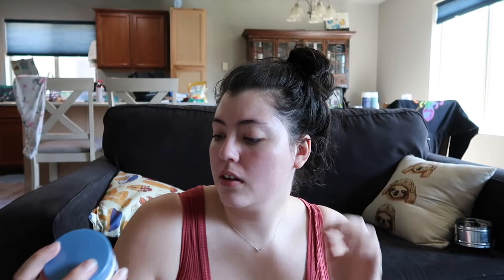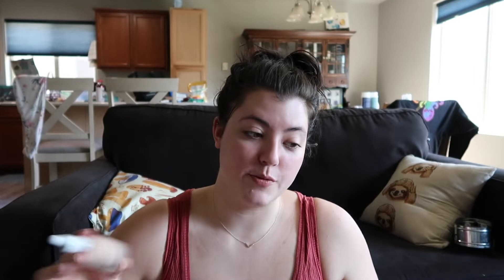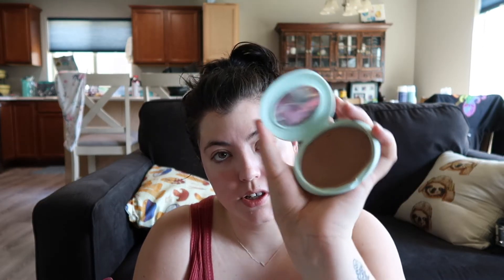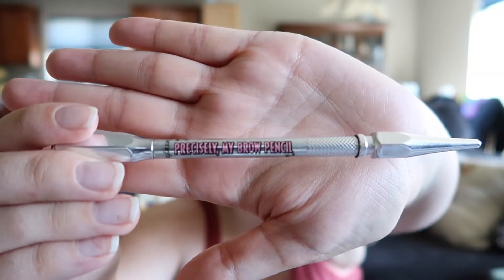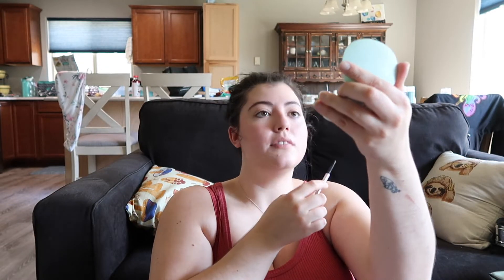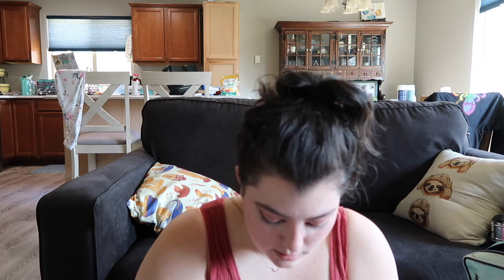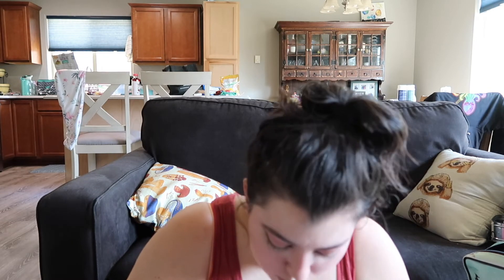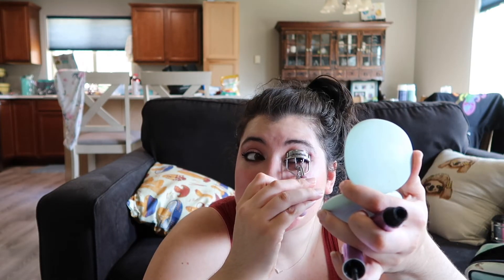attempting a makeup trend | the siren eye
enjoy my attempt at the siren eye trend during a Pacific Northwest heatwave.
 here's a list of the products I used:
-Native mineral face lotion
-Cetaphil deep hydration moisturizer
-Pacifica Glow Baby booster serum
-Morphe 2 hint hint skin tint (hint of marshmallow)
-Morphe 2 hide & peek concealer (peek of porcelain)
-Tarte breezy cream bronzer (Seychelles)
-Elf Powder blush palette
-Benefit Cosmetics Precisely, My Brow Pencil
-Sephora Eyestories palette (fresh flowers)
-Elf palette (rose gold nude)
-Elf palette (everyday smoky)
-Elf eyeliner pen (coffee)
-Elf no-budge retractable liner (coffee)
-Elf Big Mood mascara (pitch black)
-Nyx lip pencil (natural)
-Nyx Lip Lingerie XXL (turn-on)
-Rare Beauty liquid luminizer (enlighten)
-Physician's Formula Diamond Plumper